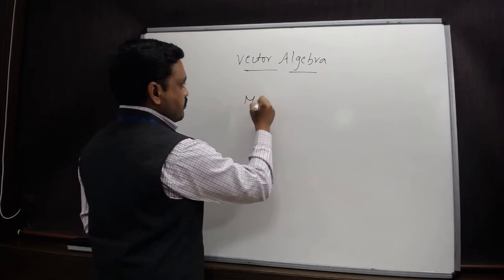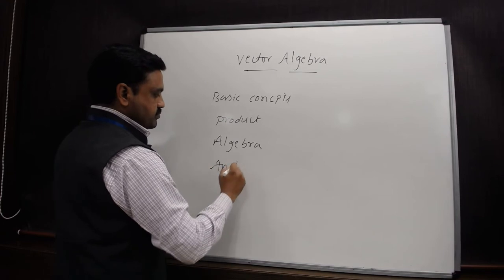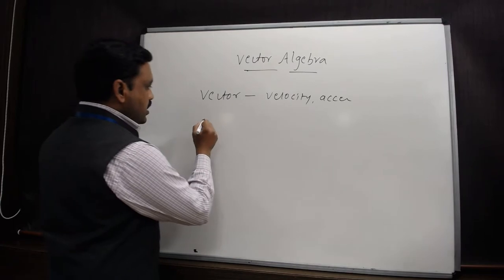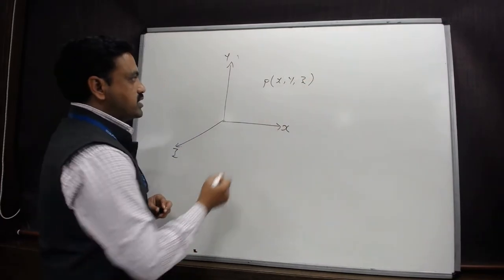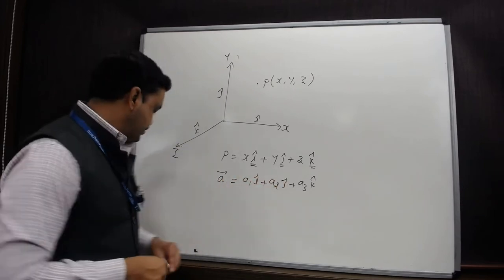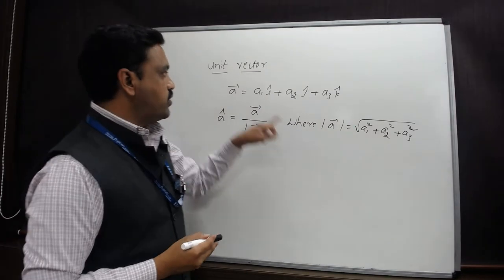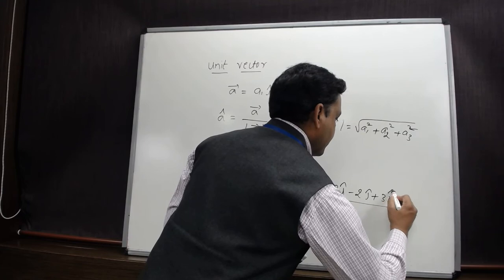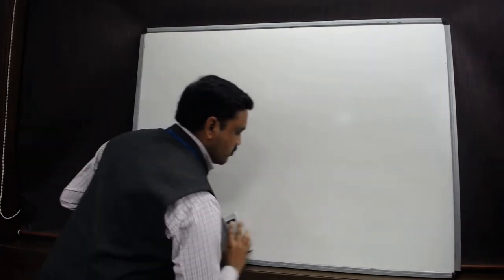Vector Algebra Lecture 1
Introduction of Vector Algebra
Basic Properties of Vectors